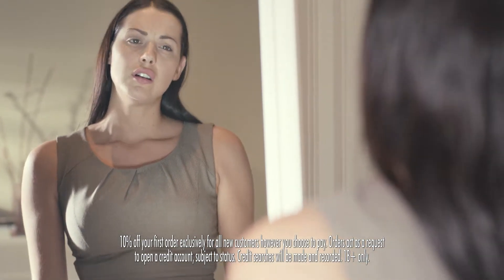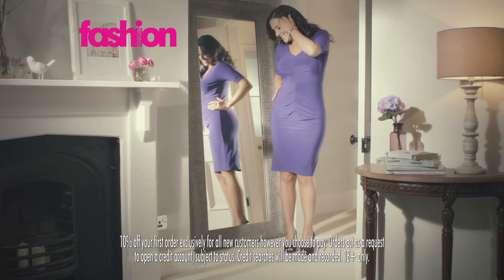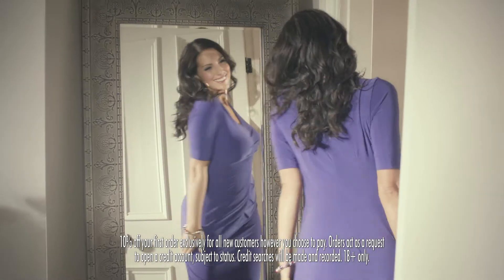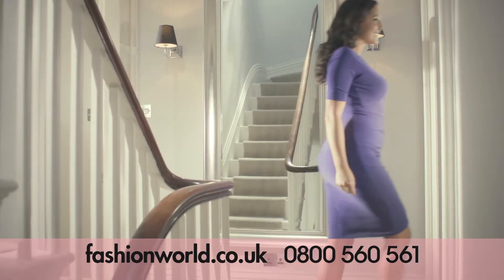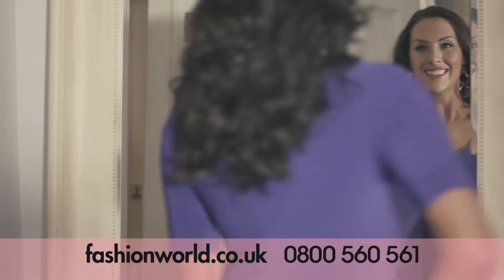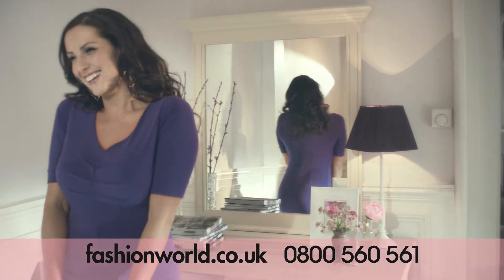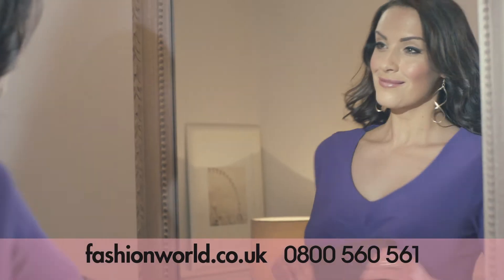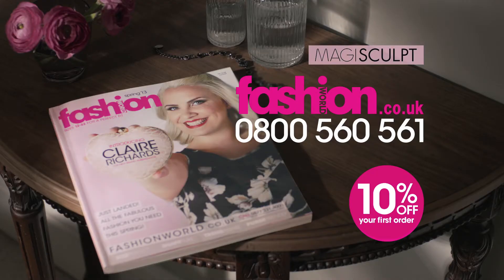Manchester Advertising Agency: Fashion World Magi Sculpt Dress 2013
Our latest DRTV advert for fashion brand Fashion World features their amazing Magi Sculpt dress which trims and flattens to give women confidence. They just can't keep their eyes off themselves!

The commercial was Directed by Andy Saunders through our friends at Whitenoise. Concepts script and project management by Red C. the commercial features model Katie Green putting in a star performance!